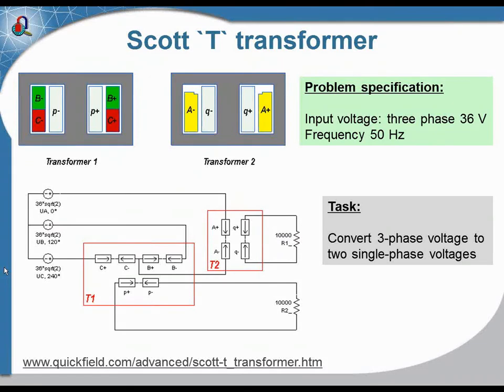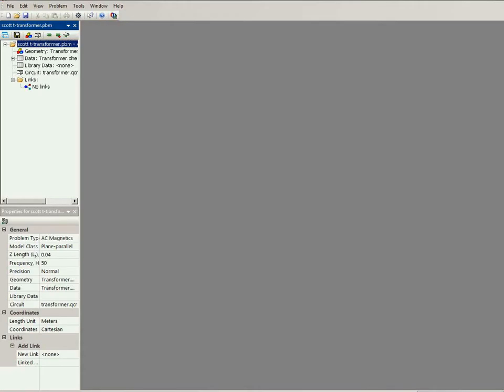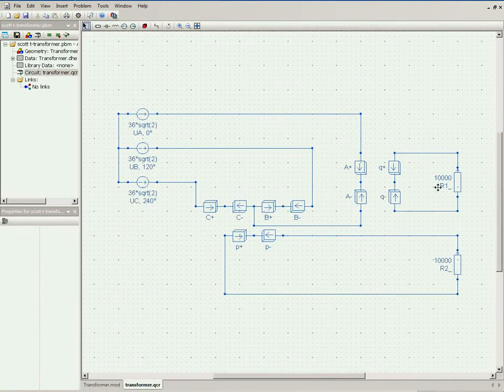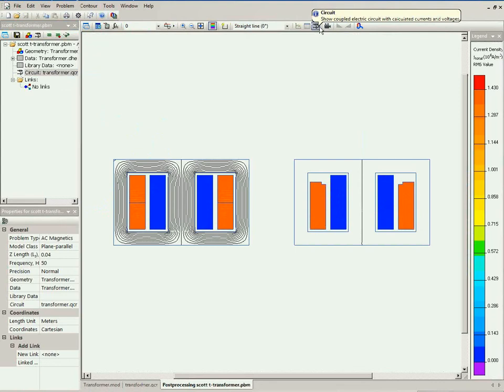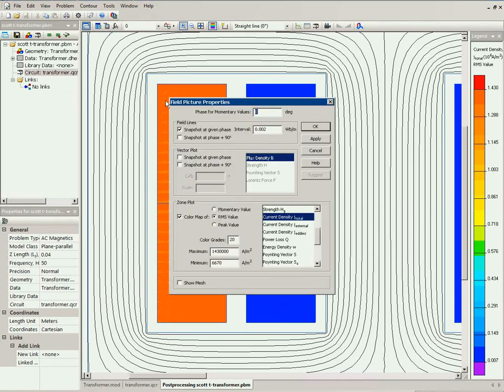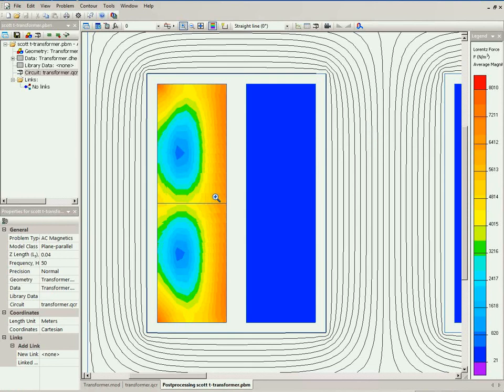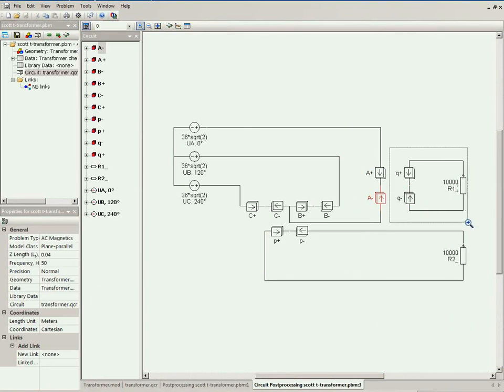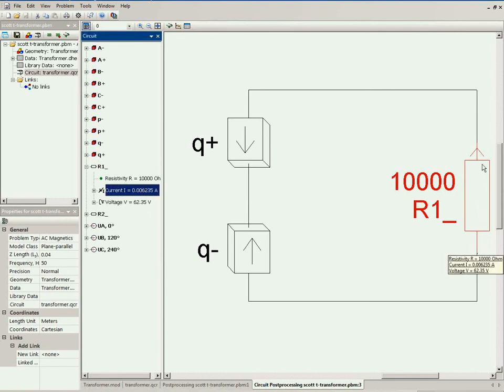QuickField 6.3.2 - Scott 'T' transformer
QuickField 6.3 SP2 is a new release where developer efforts were targeted toward increasing stability and fixing known bugs. In the same time several important new features were added - possibility to define the coercive force of magnets not only as a constant, but also as a function of coordinate and time. Built-in electric circuit editor shows positive direction of current in the circuit elements and more.